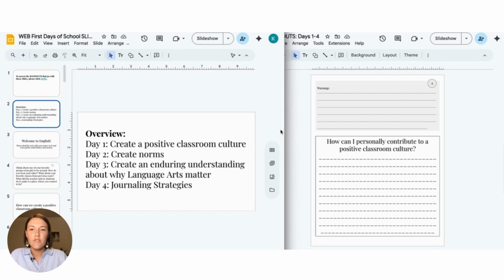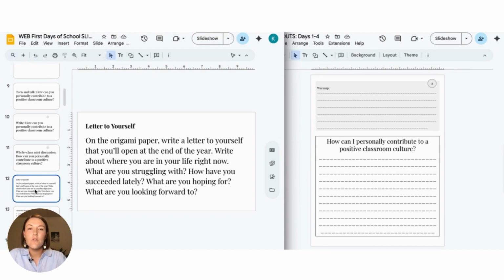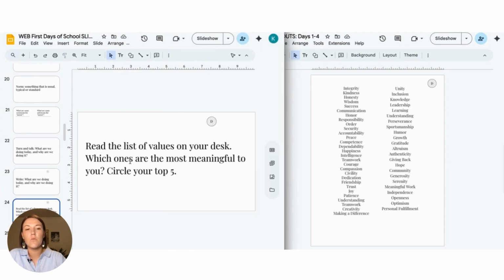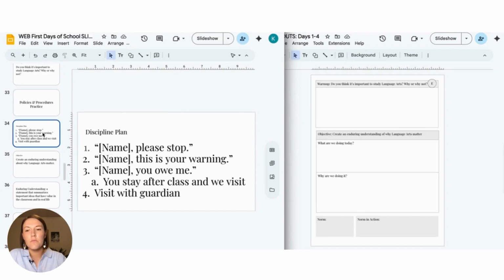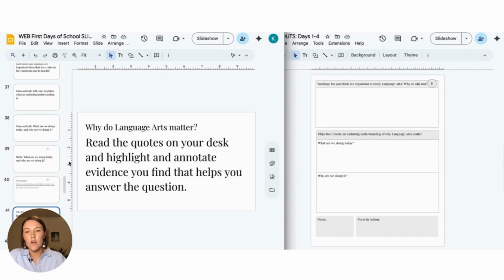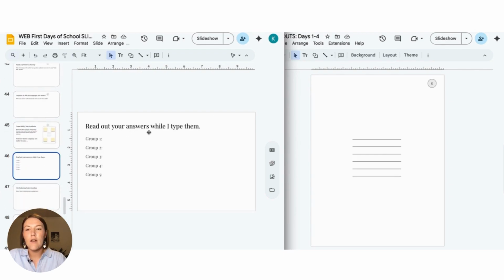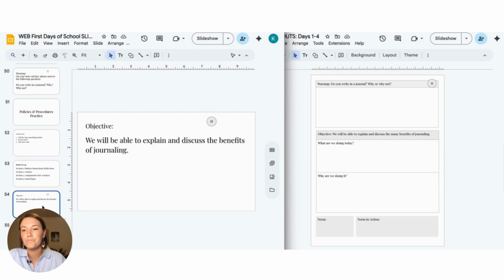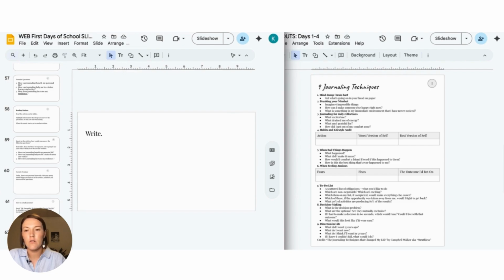START YOUR YEAR OFF RIGHT!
In this video I'll explain how to start off your year in a meaningful way! Create a positive and structured classroom culture right from the very beginning.